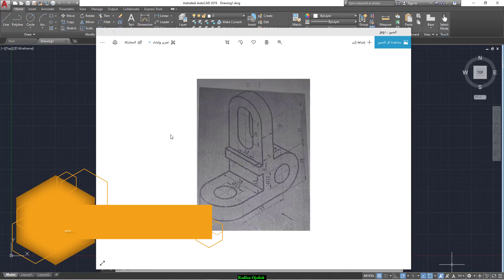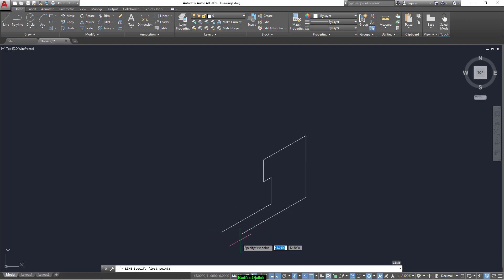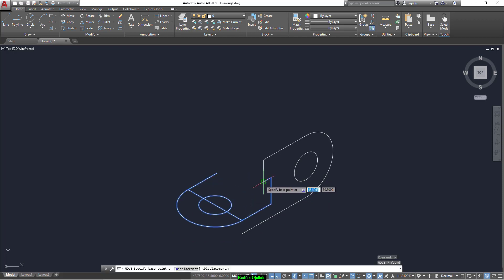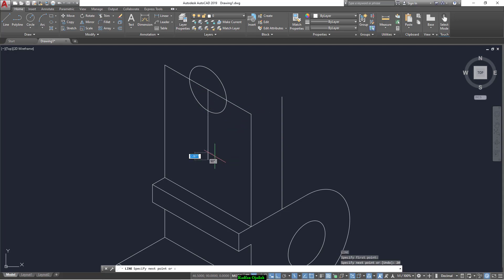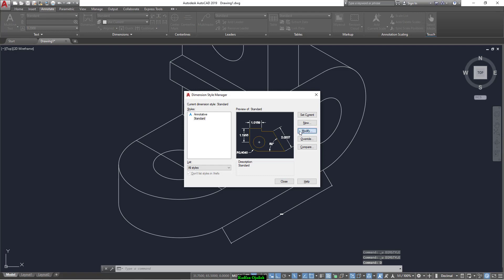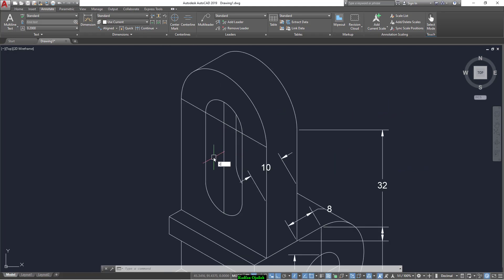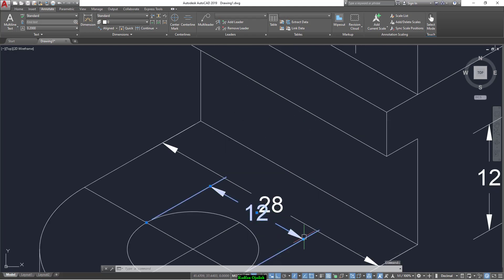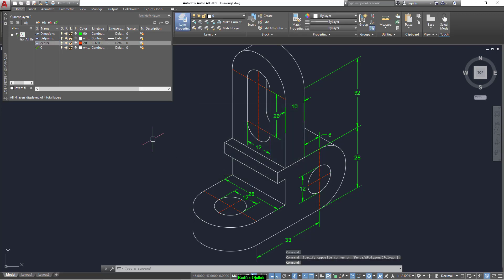Autocad isometric drawing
This video shows you how to make an isometric drawing in AutoCAD
Isometric projection in AutoCAD
Isometric Drafting in AutoCAD Tutorial
2D isometric drawing
Viewing 3D objects with Isometric View in AutoCAD
Intro to Isometric Drawing
AutoCAD isometric drawing exercises

how to change plane in autocad isometric

AutoCAD isometric dimensions

how to draw isometric in AutoCAD 2018

how to change from 2d to isometric in autocad

AutoCAD convert 2d to isometric

AutoCAD isometric viewport
isometric circles
autocad isometric text,
autocad isometric basic,
autocad isometric drawing circle,
autocad isometric drawing tutorial in telugu,
2d to isometric autocad,
autocad plant 3d isometric set up,
3d isometric drawing in autocad,
isometricos en autocad 3d,
isometricos autocad plant 3d,
dibujo isometrico 3d autocad
mechanical parts in autocad